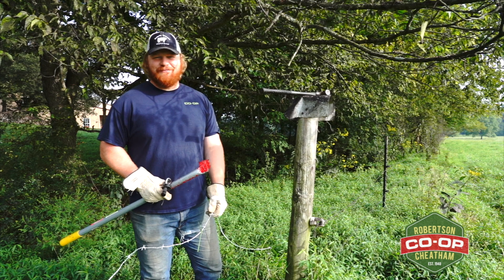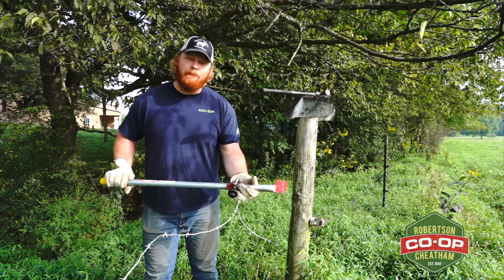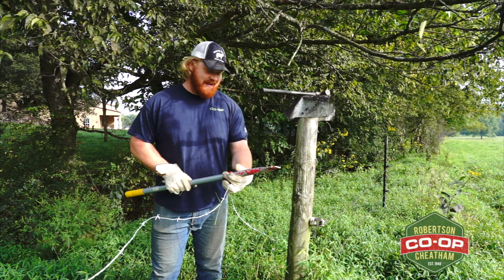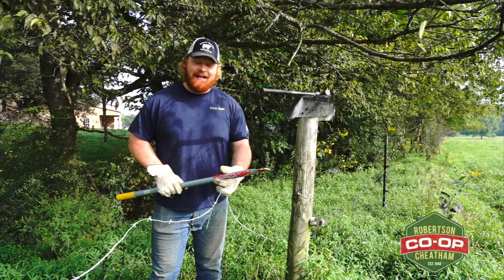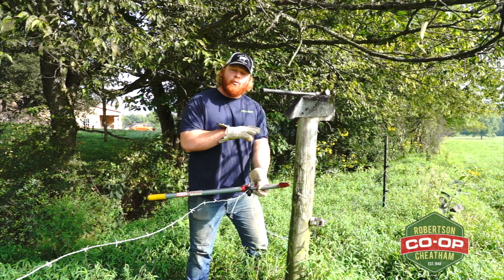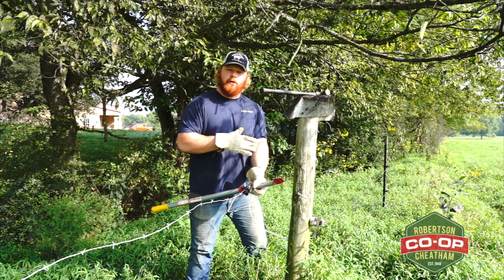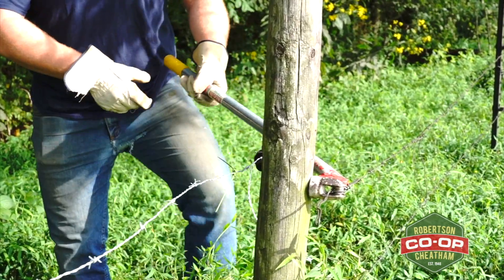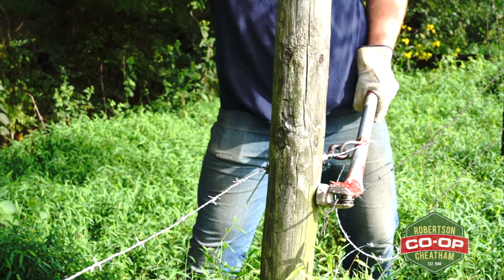Co-ops Bulldog Wire Stretcher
The benefits of using the Bulldog Wire Stretcher on your farm.